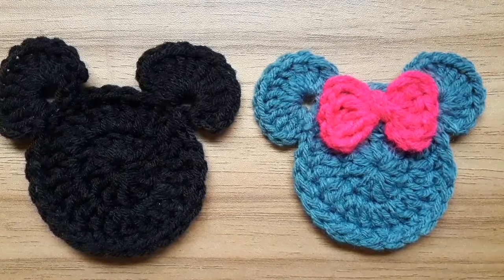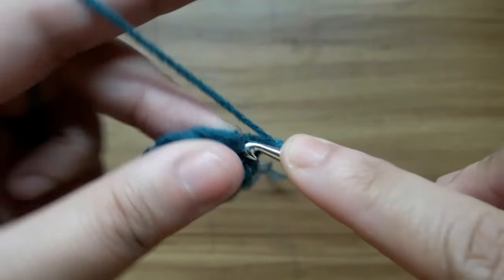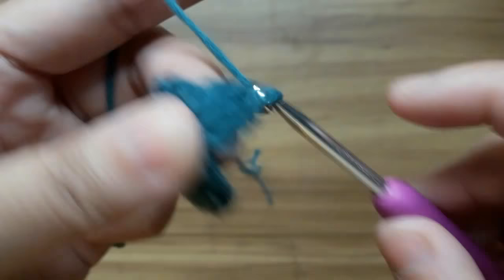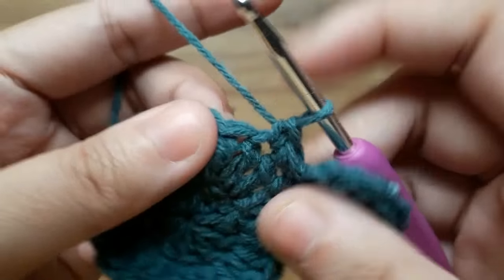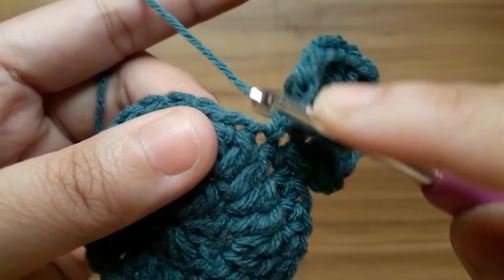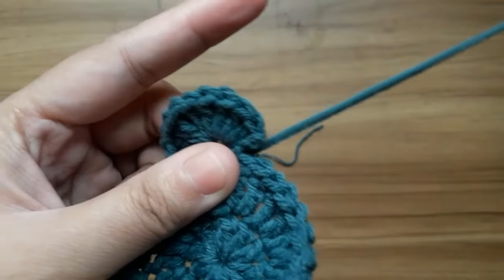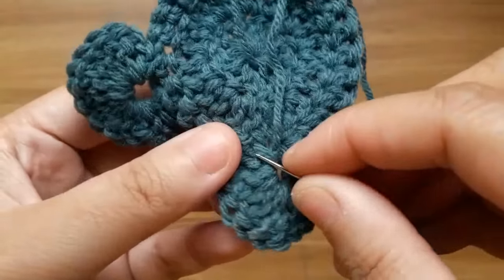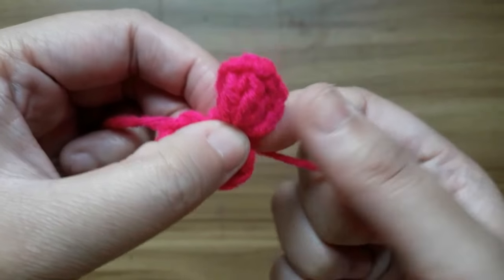How to Crochet Mickey & Minnie Mouse Applique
How to make Crochet Mickey Mouse Applique

how_to # Crochet Mickey & Minnie Mouse Applique # Rose Crochet & Craft

cwool yarn, wool dress, cotton dress, girl dress, vestido per bambini, fashion, style, vlog, magic ring, cum crosetam rochita minnie, minnie mouse set, baby crochet frock, uncinetto per bambinarochet tutorial,